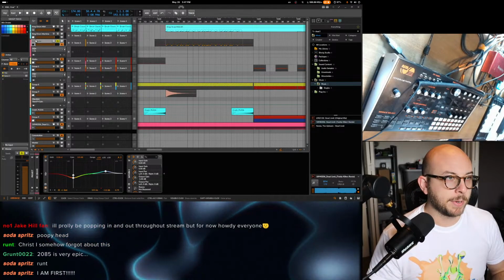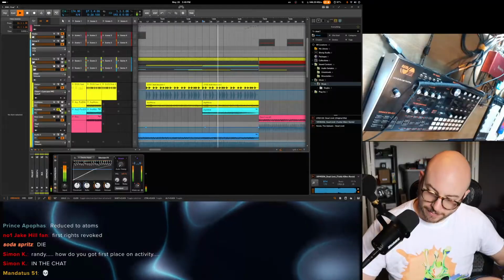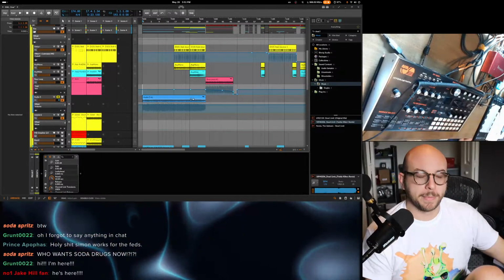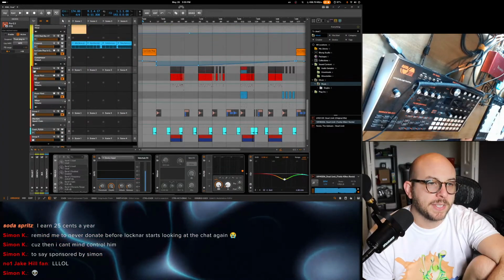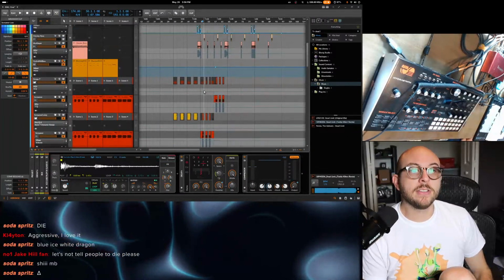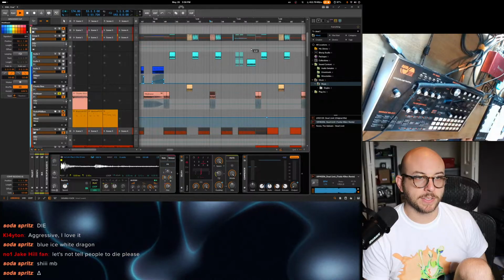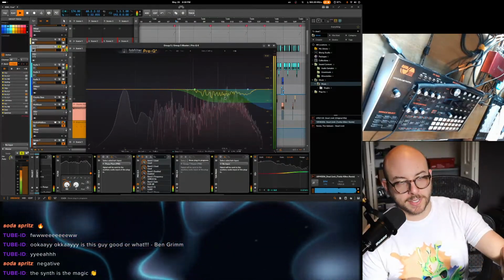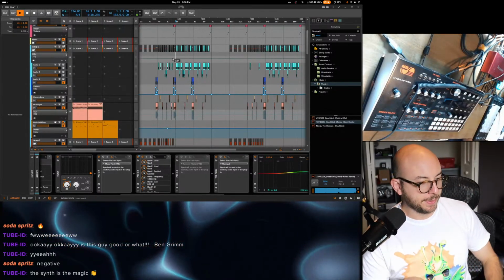Locknar Stream - Session 68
Taking a look at 2085 for a track breakdown.